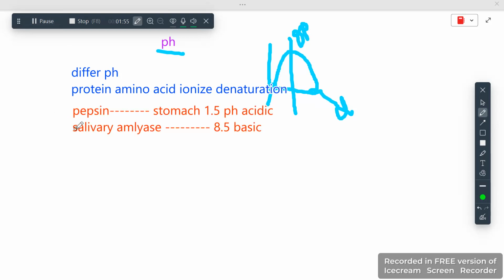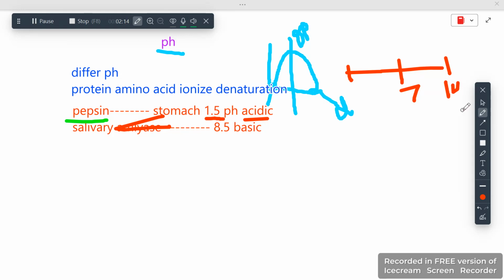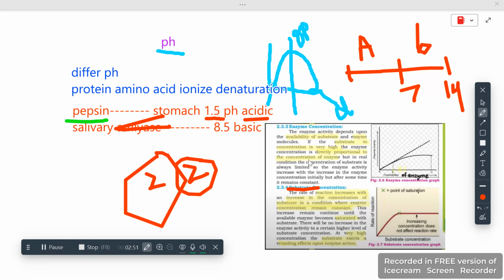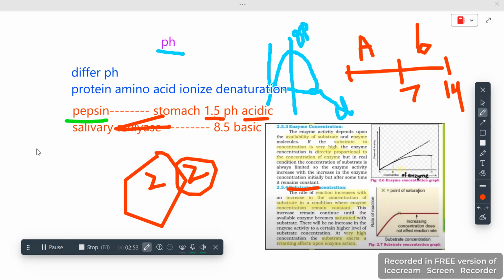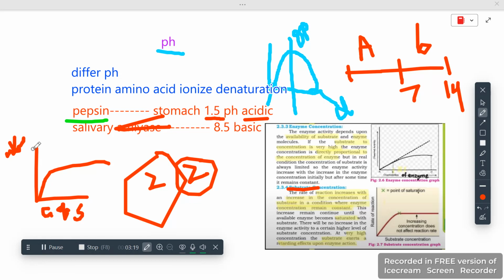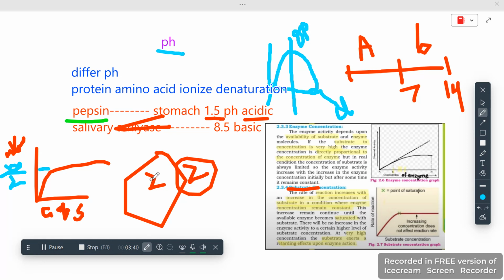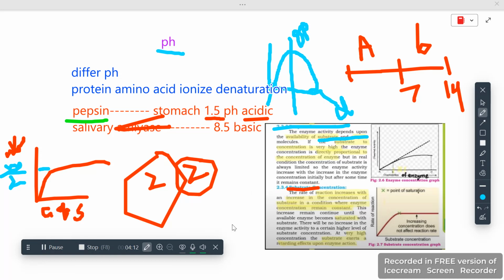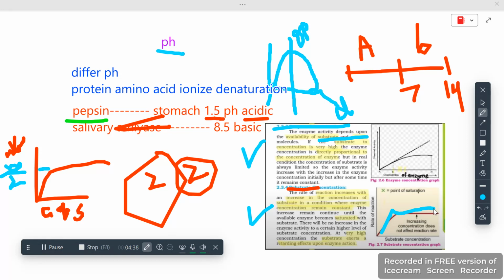factors affect activity of enzyme part 2 class 11 biology